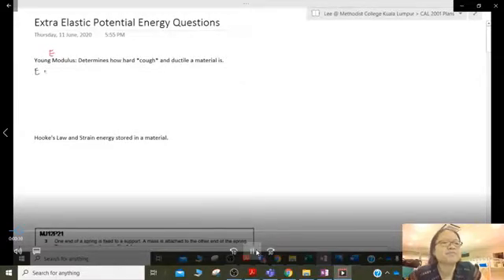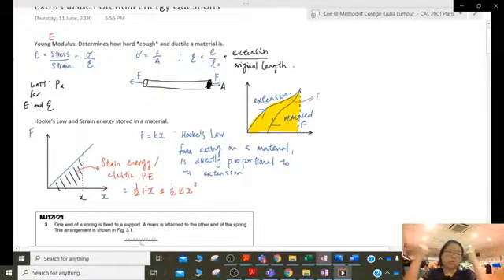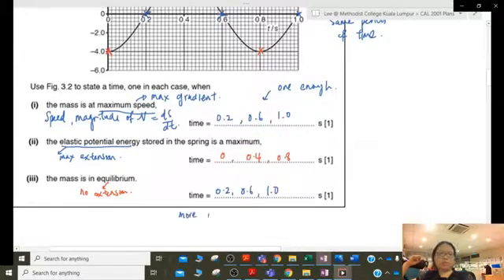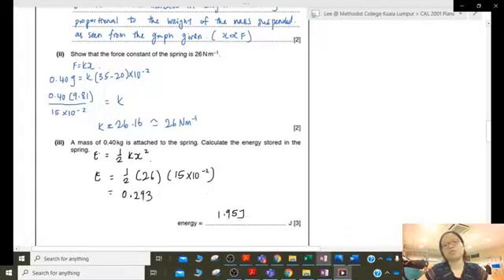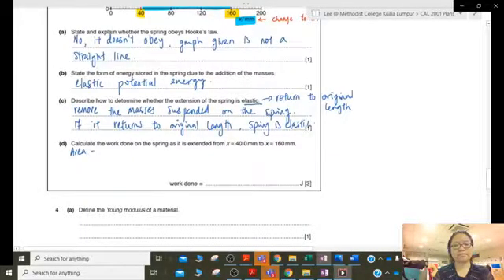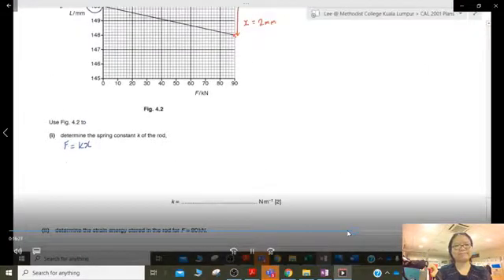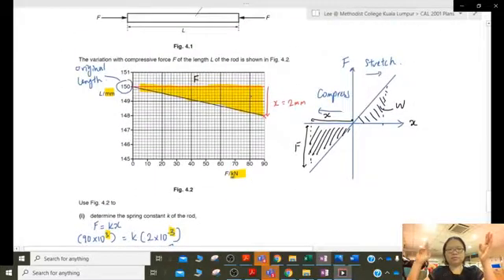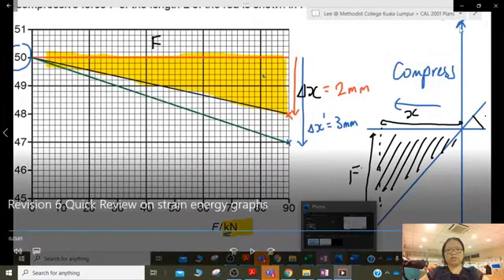P2 Strain Energy and Young Modulus Graph Past Years | Cambridge A Level Physics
Past year questions on materials being stretched, force extension curves and stress strain curves!